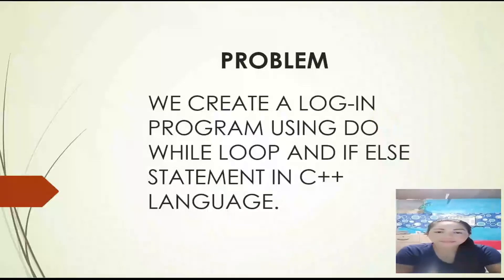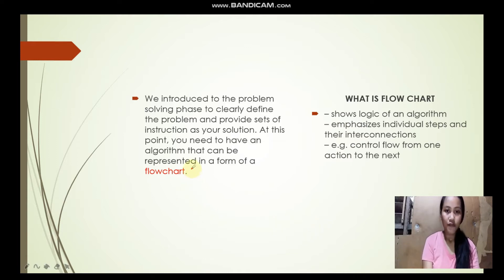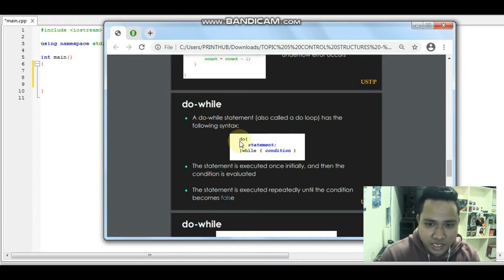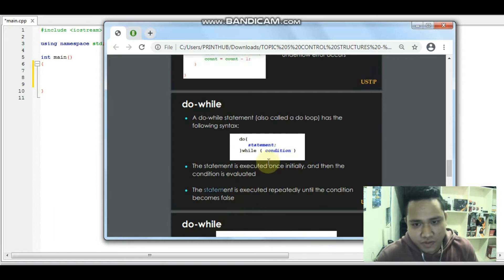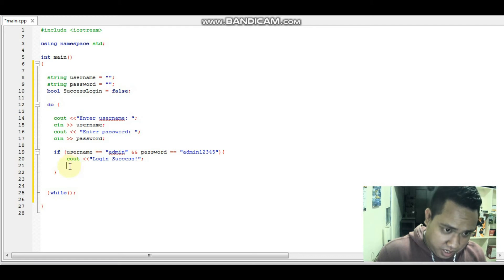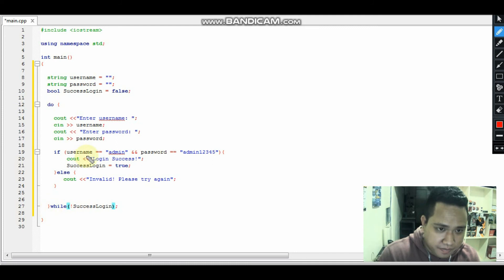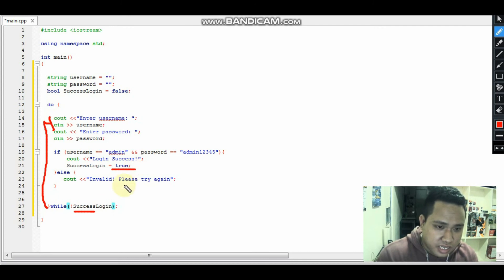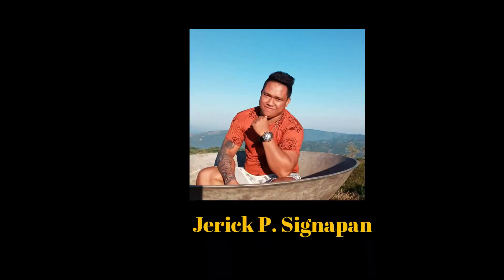login program using do while loop (c++ language)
for final project